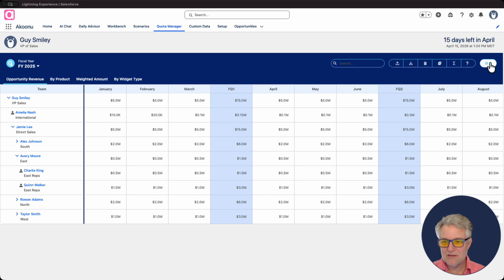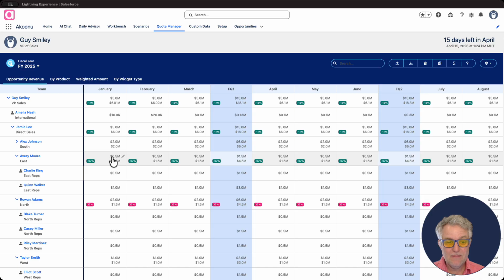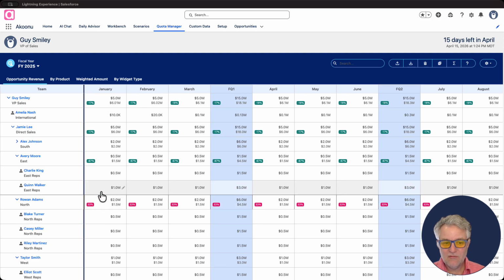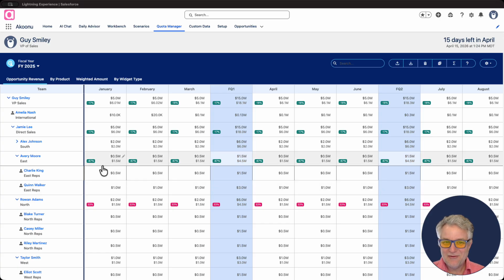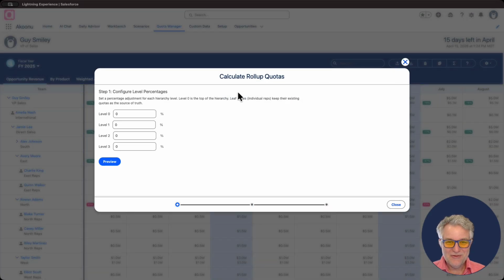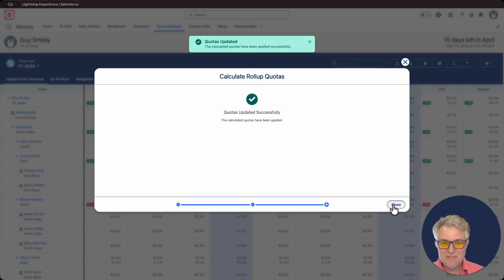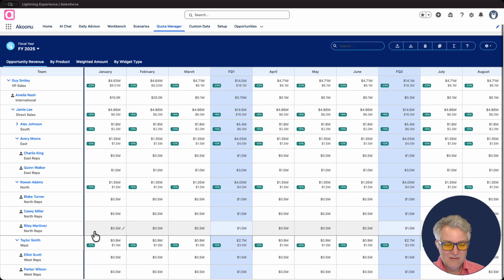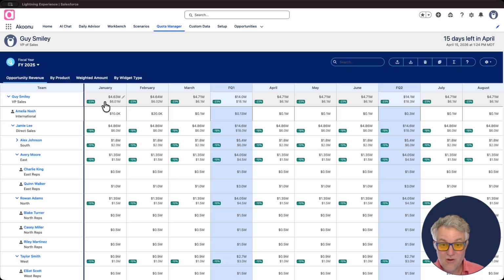Quota Rollup Calculator — Akoonu RevWorks for Salesforce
The rollup calculator helps you set manager quotas based on their team's total. Instead of manually calculating each manager's quota in a spreadsheet, you define percentage adjustments by hierarchy level and let Quota Manager do the math.

Rollup Calculator is part of Akoonu's Quota Manager module — 100% native inside Salesforce. No data sync, no external database, no integration to maintain.

• Show rollups in the table
• Open the rollup calculator
• Preview calculated values
• Apply the calculated values
• When to use the rollup calculator